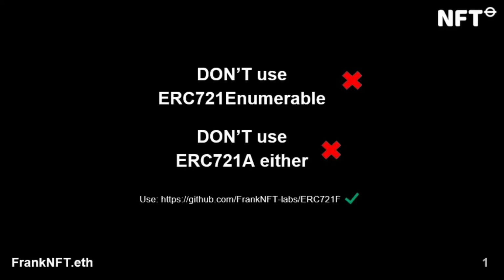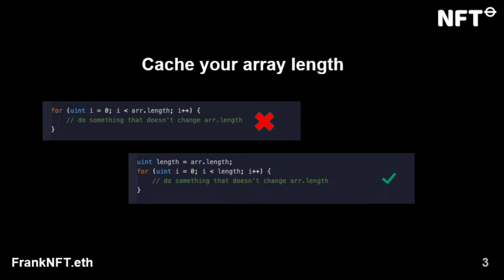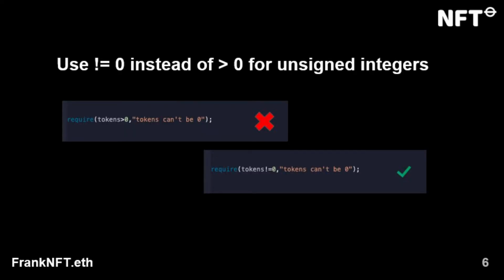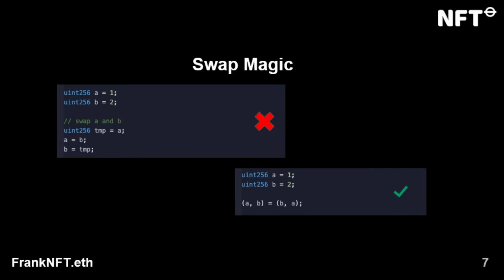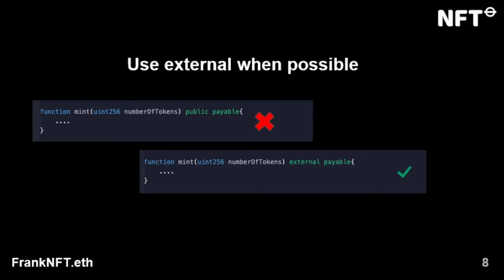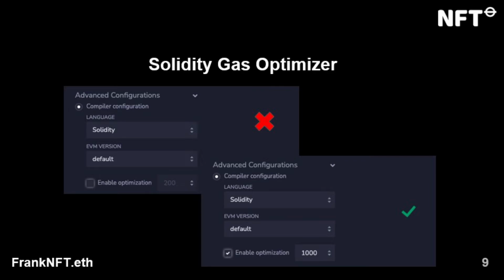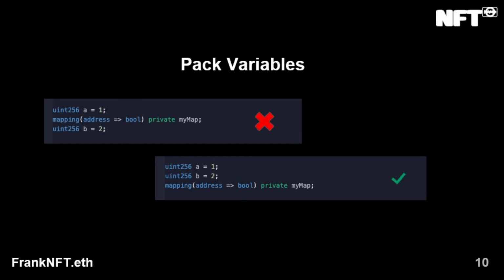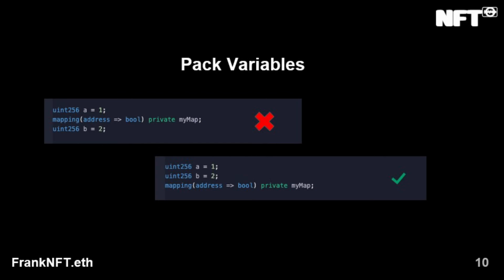Reduce Gas Cost with these 10 Solidity Tricks: An Update from NFT.NYC - Talk at NFT.London 2022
Reduce Gas Cost with these 10 Solidity Tricks: An Update from NFT.NYC

by FrankNFT.eth P

Developer

QEii Centre, Whittle, Nov. 4, 2022